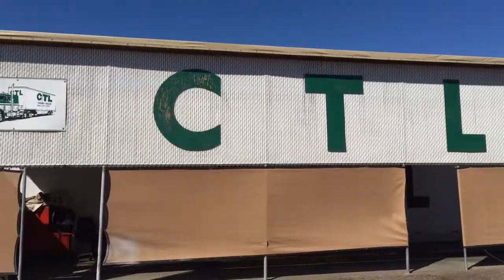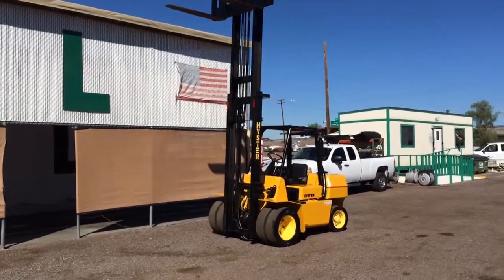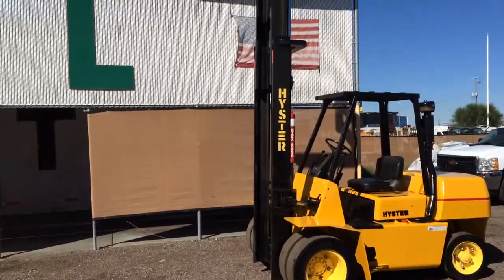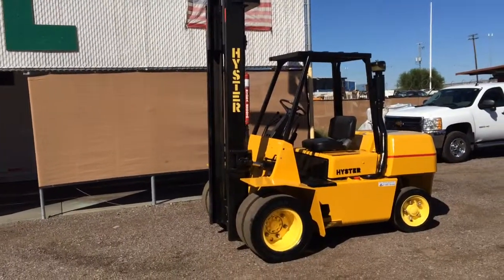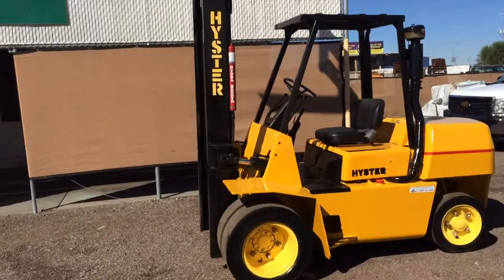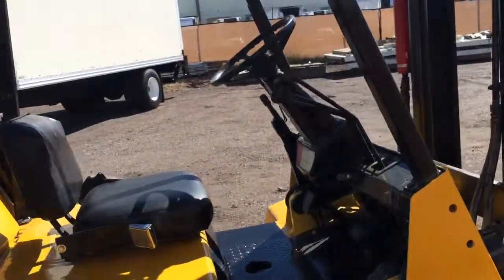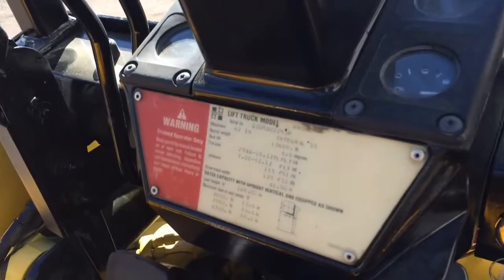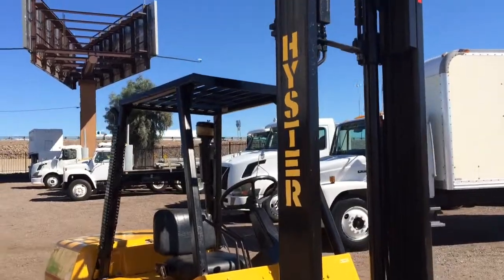CTL truck sales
1995 Hyster forklift